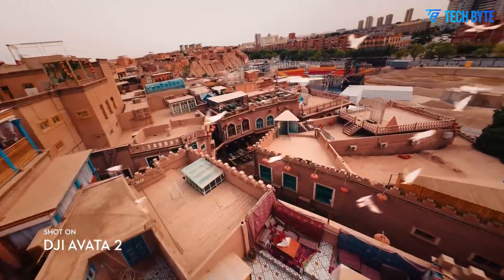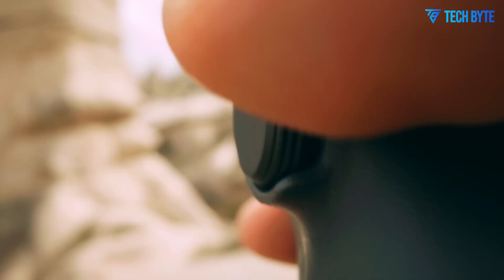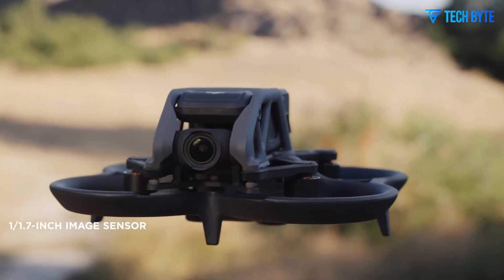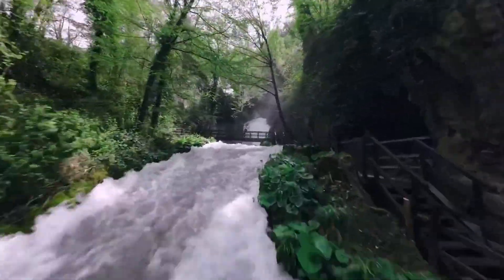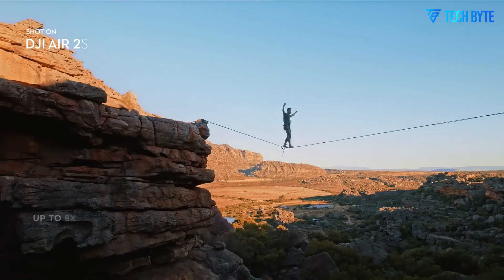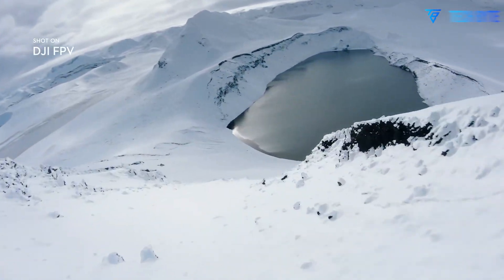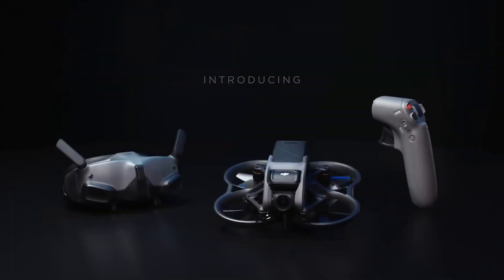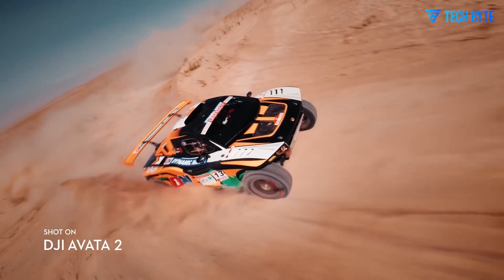DJI Avata 3 Rumors - First Look, Full Specs & Official Launch Details!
Welcome to your go-to destination for everything about the DJI Avata 3—DJI’s newest advancement in FPV drone technology. Whether you’re an experienced pilot or just beginning your FPV adventure, our channel offers comprehensive reviews, flight demonstrations, stunning cinematic shots, and detailed setup tutorials to help you get the most out of the DJI Avata 3. Featuring an improved sensor, longer flight duration, and cutting-edge stabilization, the DJI Avata 3 is designed for truly immersive aerial storytelling. Join us as we explore all the features and capabilities this exciting drone has to offer.